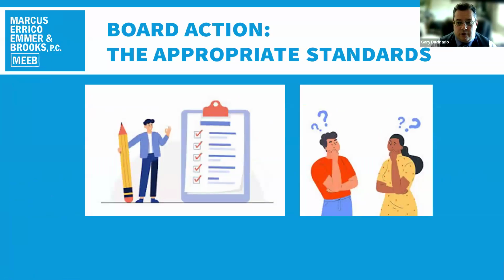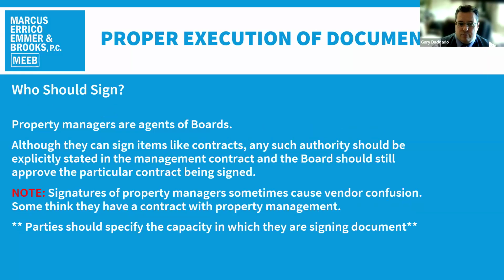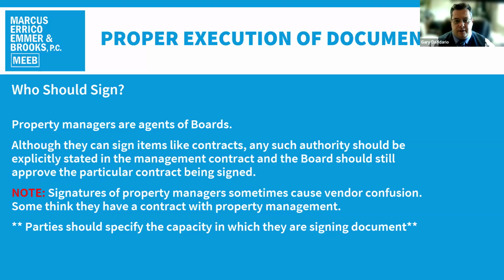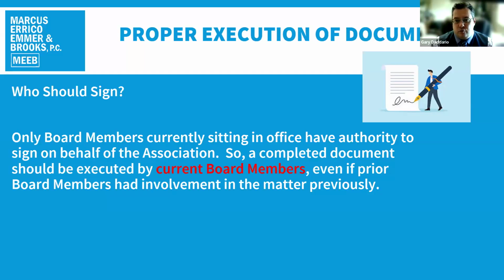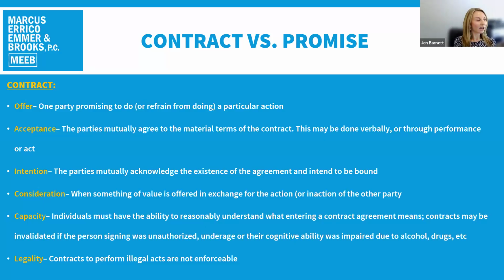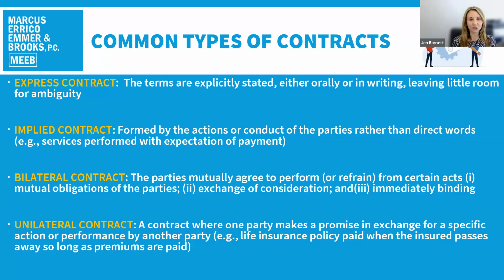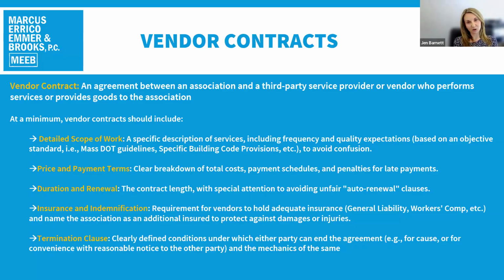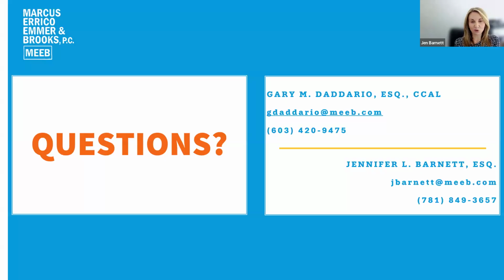BOARD ACTIONS AND EXECUTING DOCUMENTS